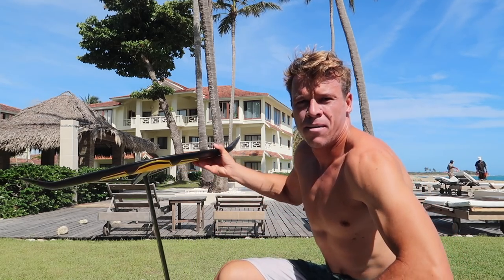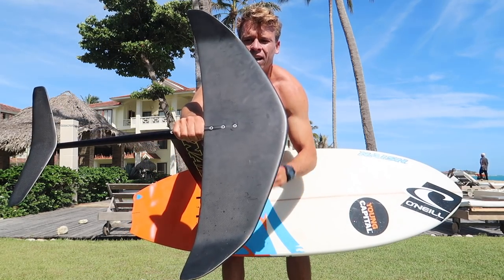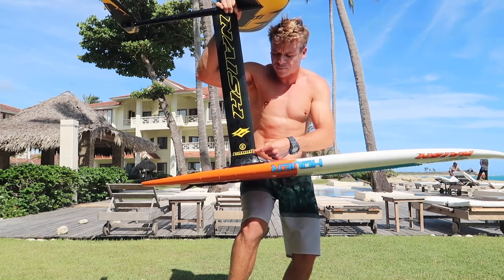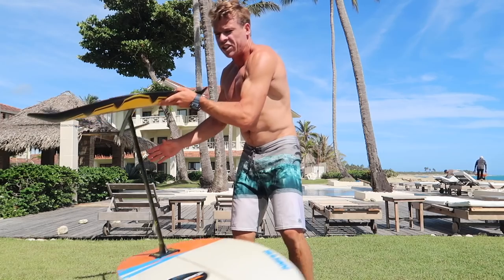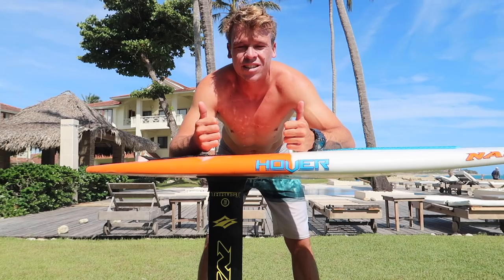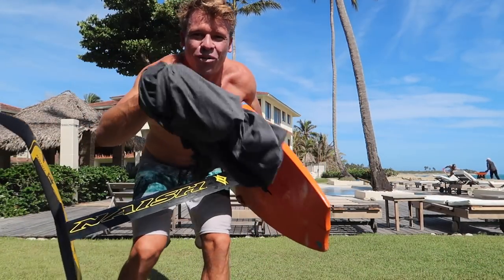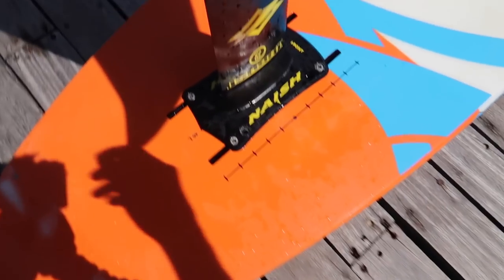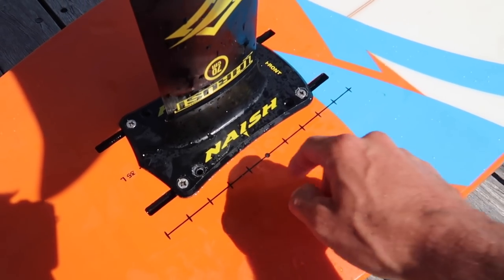Endless waves in paradise KEVVLOG #213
With a foil you can pretty much find endless waves everywhere you go. I brought my foil to Cabarete, Dominican Rep. Where I'am to give a kitesurf clinic with the uncharted kitesessions crew. In the mornings there is no wind so ideal to catch a couple of endless rides.

Gear I ride:
Naish Hover 5'2
Naish trust foil XL wing with a 70cm mast

Thanks for the drone shots.